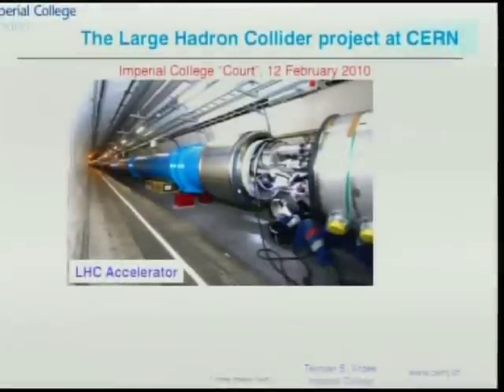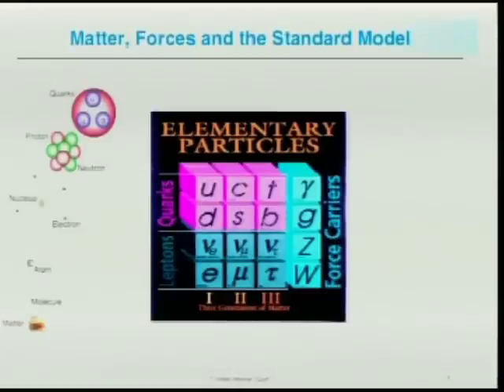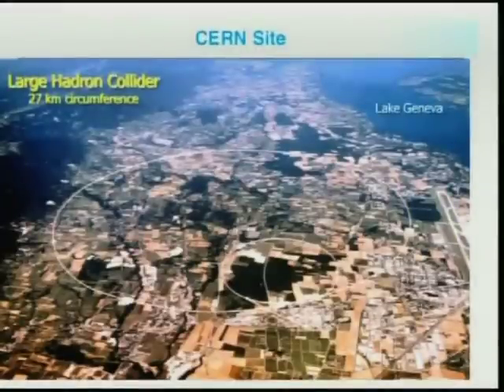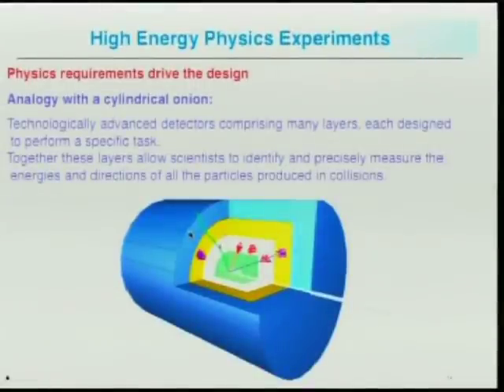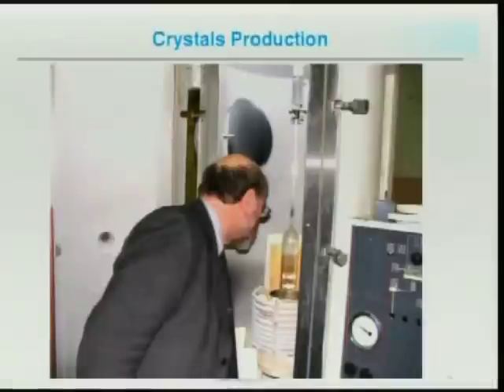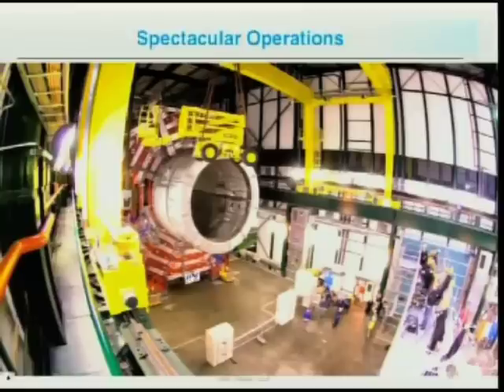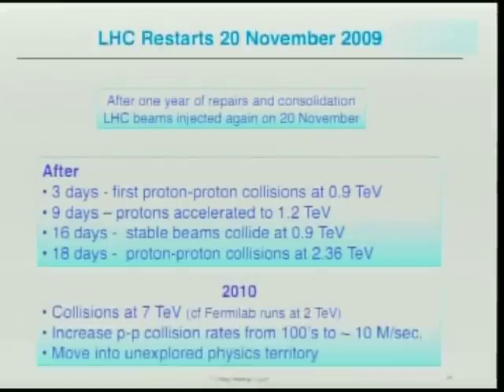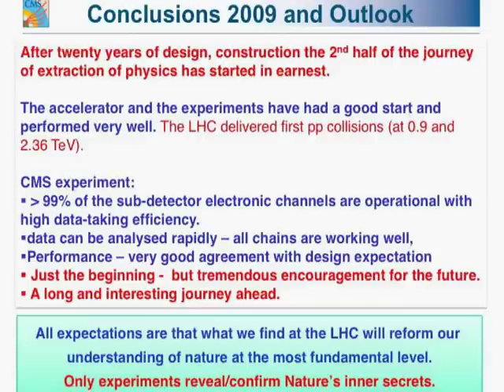Discovering the Quantum Universe: The LHC Project at CERN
A special lecture presentation given by Professor Tejinder Virdee of Imperial College London